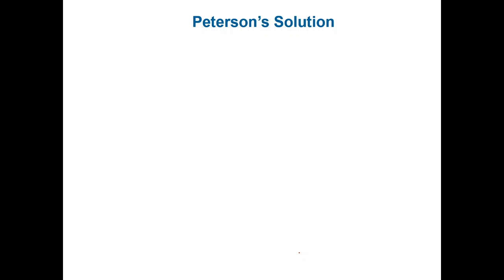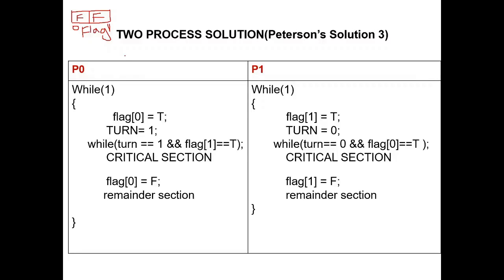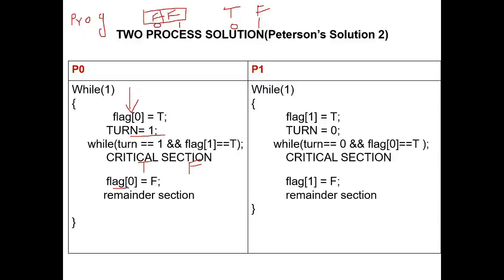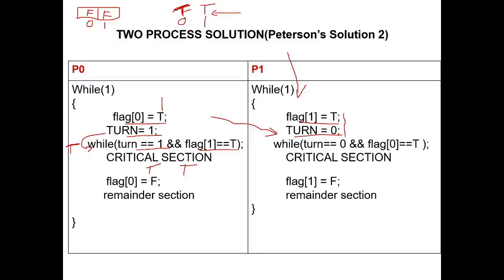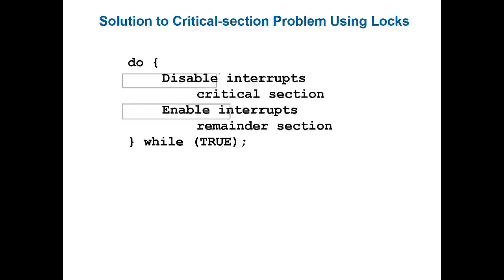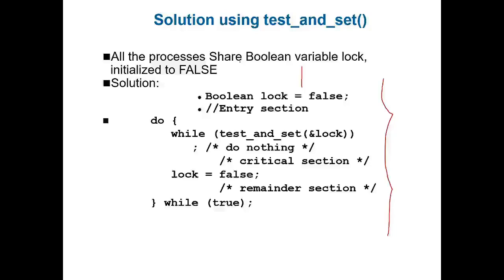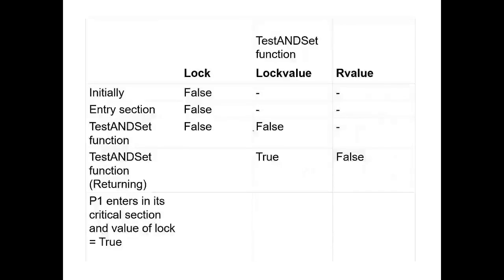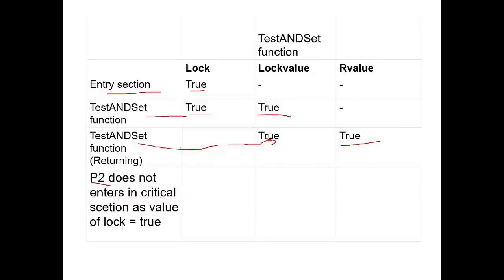OS UNIT 3 SESSION 6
Petersons Solution
Test_and_Set Instructions